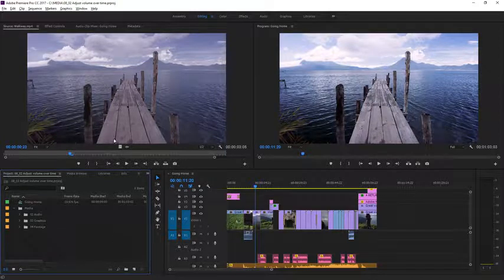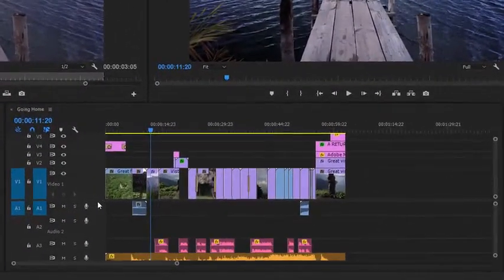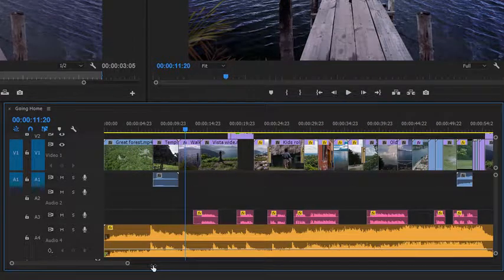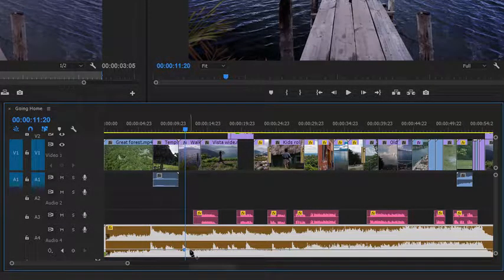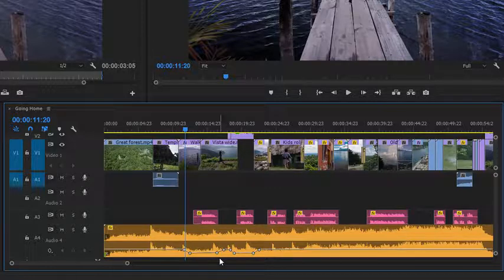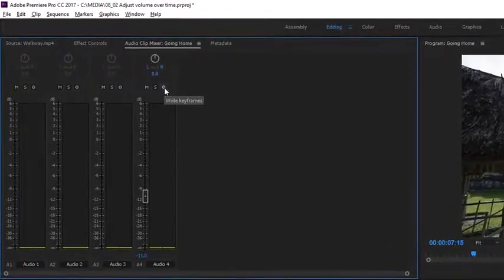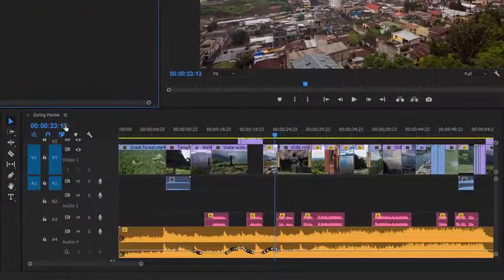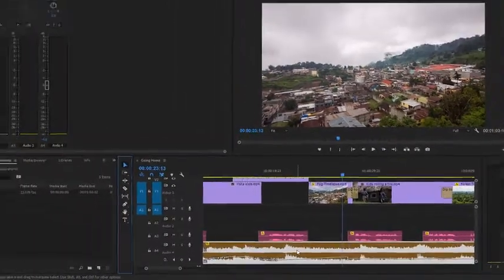Adjust volume over time in Adobe Premiere 8.2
Adjust volume over time
To create a more nuanced sound mix, change the volume over time using key frames. Key frames are special marks that contain settings — in this case, the audio volume.
What you learned: Add audio keyframes
Check the Timeline panel Settings menu to make sure Show Audio Keyframes is enabled. You may need to increase the height of the audio track to see keyframes on audio clips.
Choose the Pen tool.
To add a new keyframe mark, click the thin white line on an audio clip.
Drag the keyframe up to make the sound louder, or drag it down to make it quieter.
Drag the keyframe left or right to apply the setting earlier or later.
To delete a keyframe, select it and press Backspace (Windows) or Delete macOS.
With the Pen tool, you can lasso to select multiple keyframes and then move or delete them together. These kinds of keyframes are added to clips, not to tracks it’s also possible to add keyframes to tracks.
Choose the Selection tool when you have finished working with keyframes.